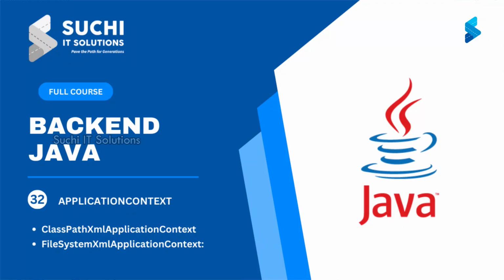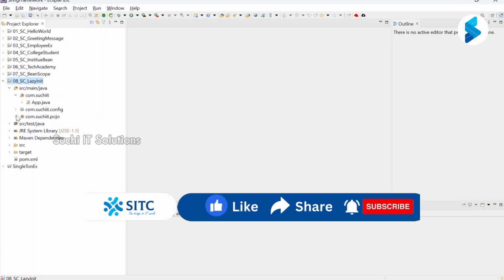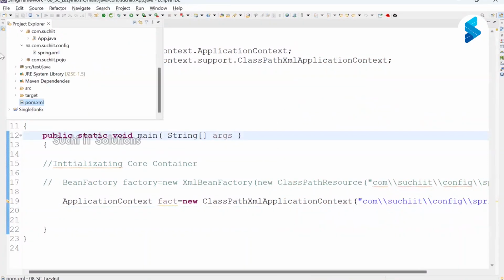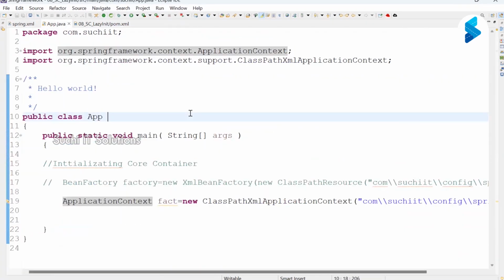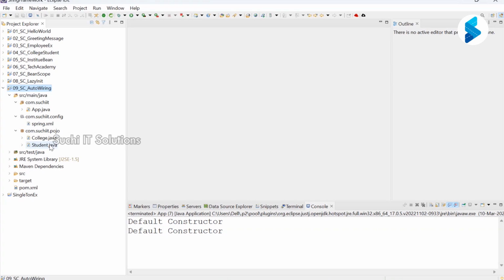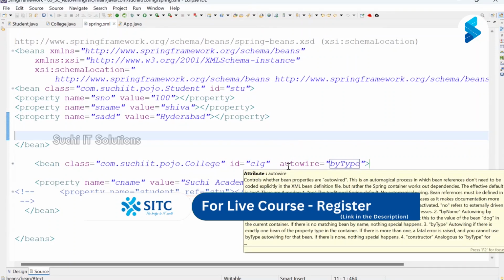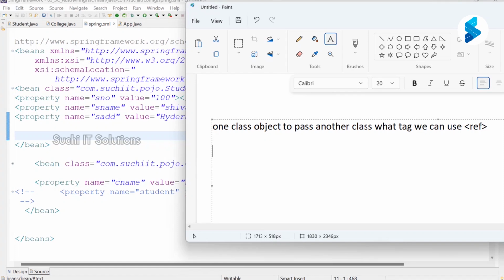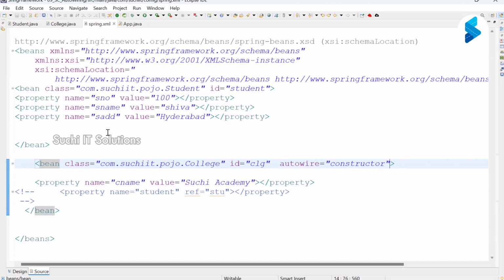32_Introduction to ApplicationContext| Backend Java Full Course | ‪@suchiit‬